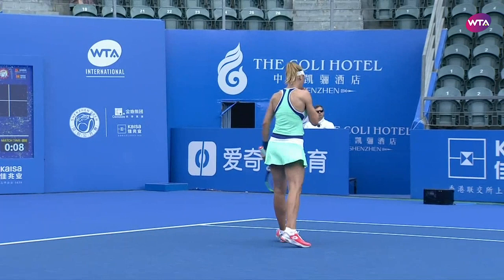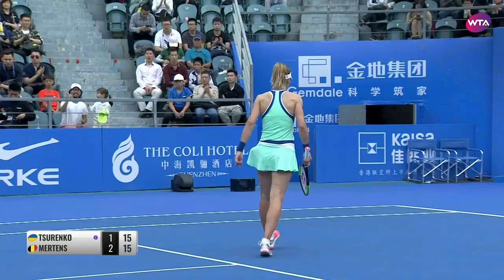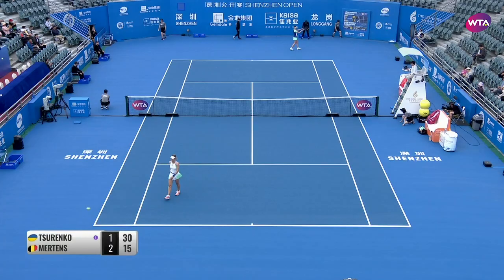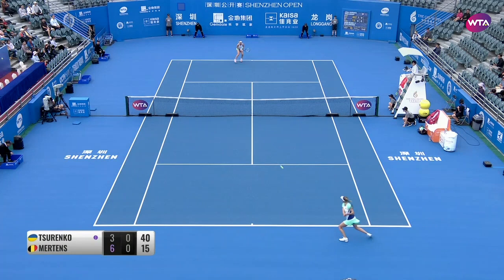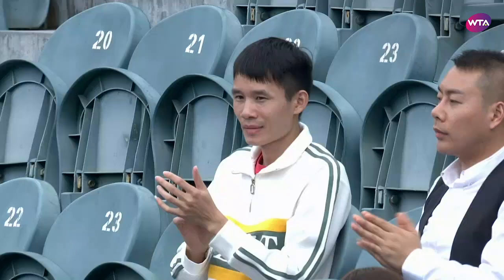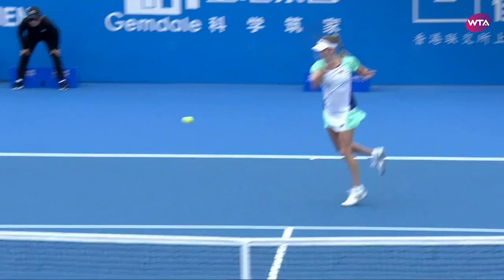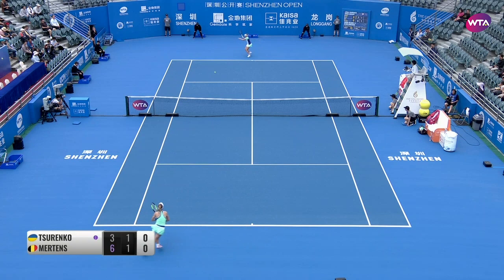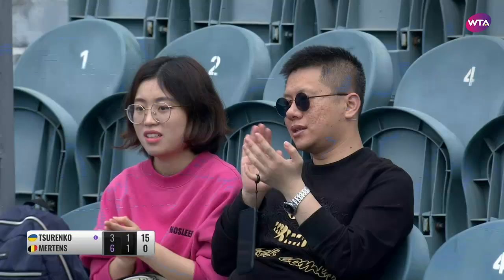Lesia Tsurenko vs. Elise Mertens | 2020 Shenzhen Open First Round | WTA Highlights